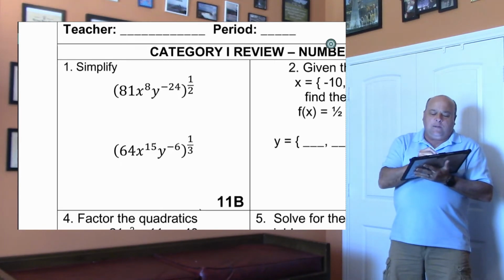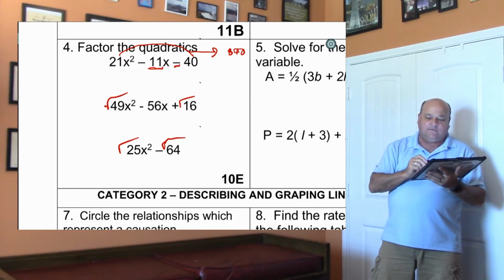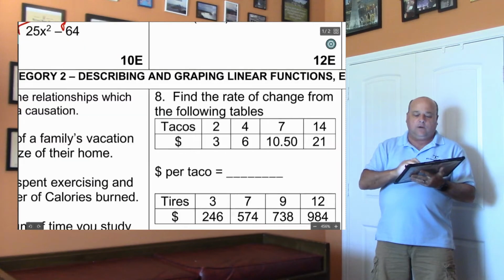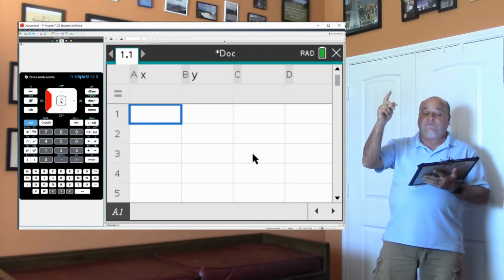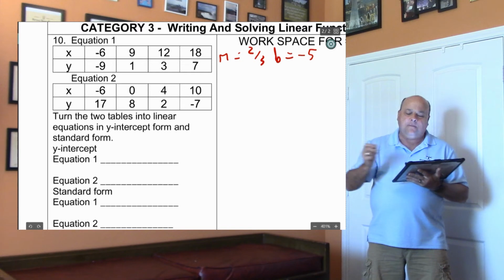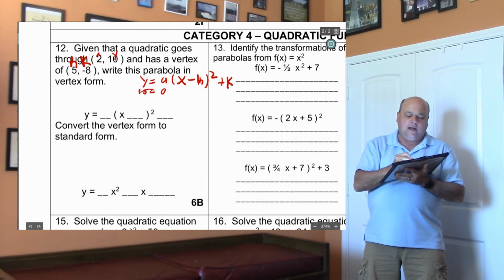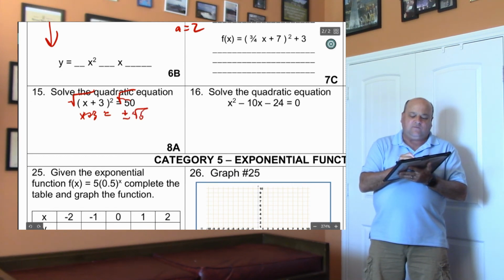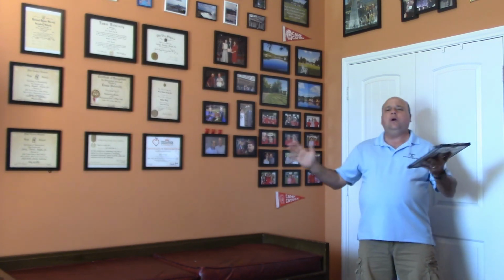STAAR REVIEW 28 YOUTUBE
STAAR Review 28 Tutorial